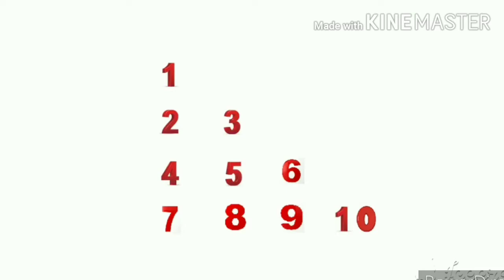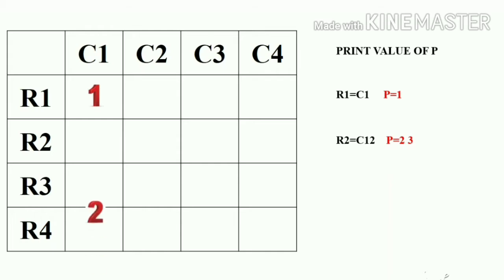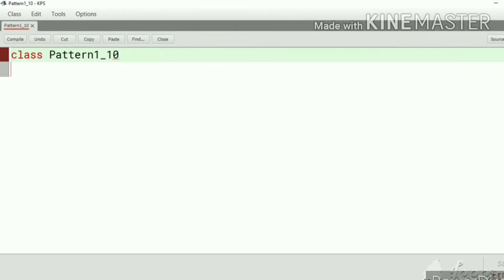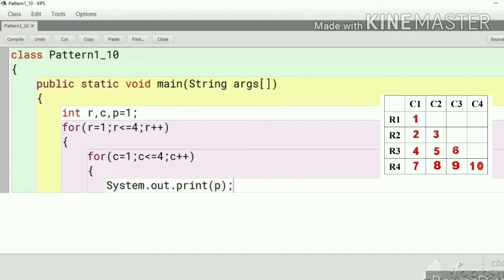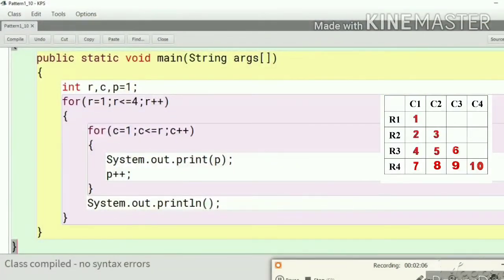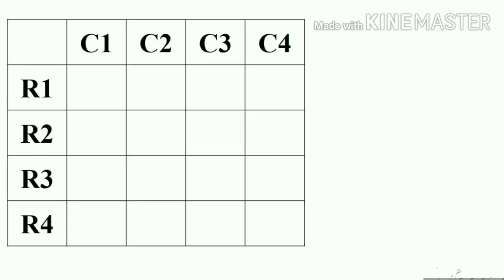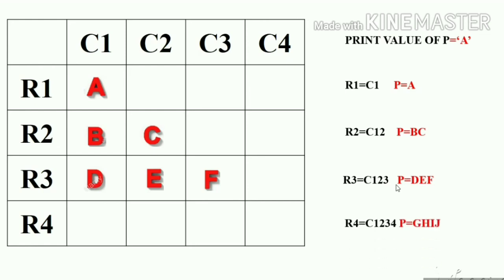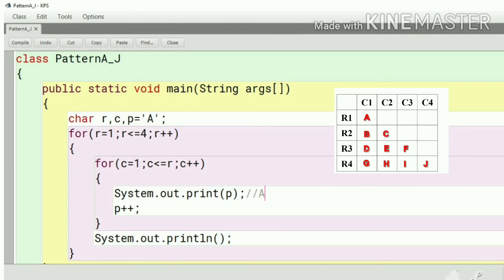Floyd's Triangle Pattern Program in JAVA